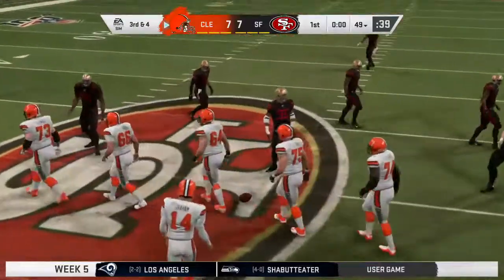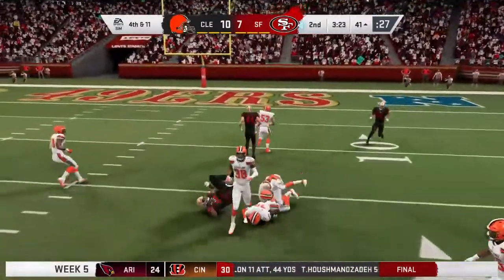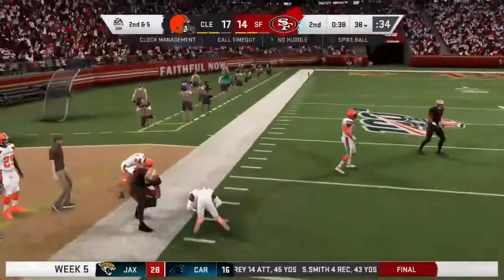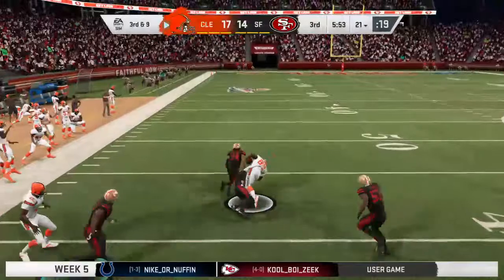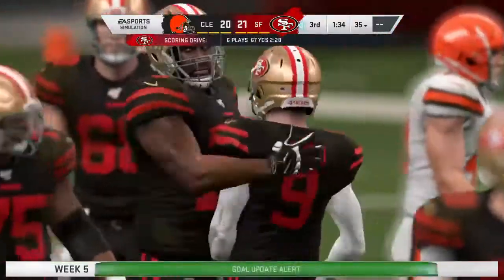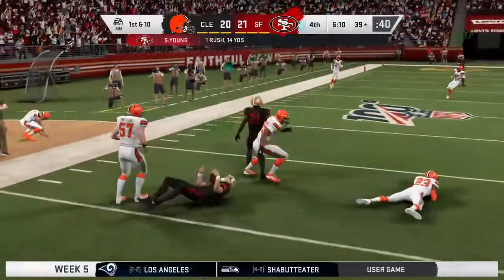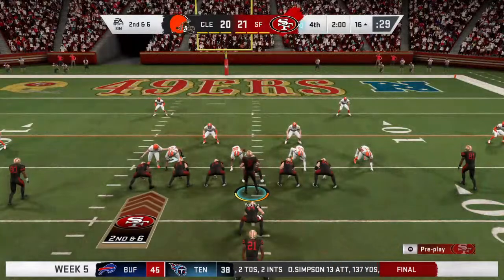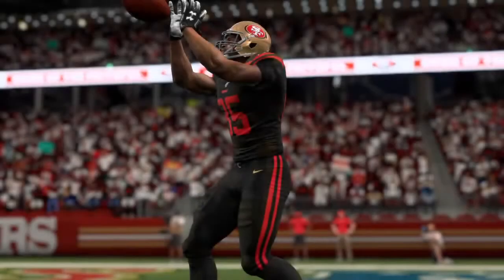SiLNTKiLL8R's Live PS4 Broadcast